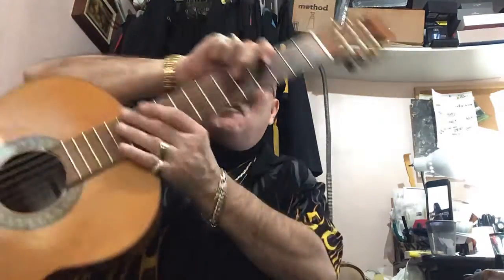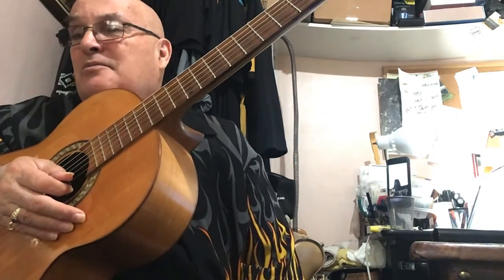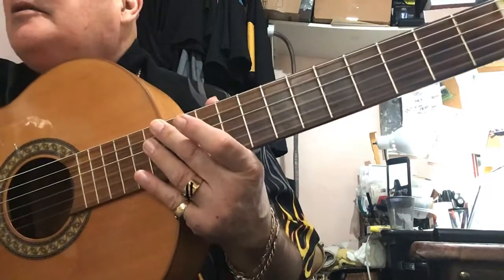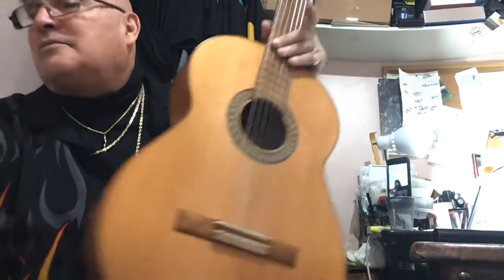METHOD BOOKII HAL LEONARD PAGE 31 WILDWOOD FLOWER MAY 18 2020